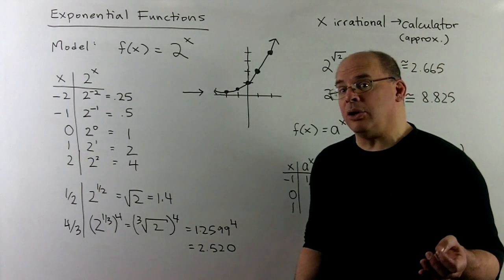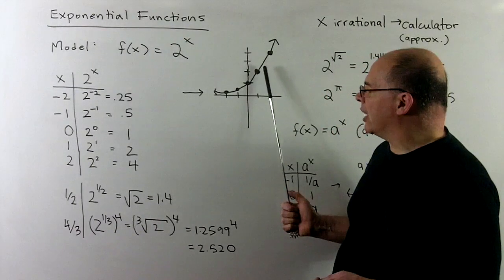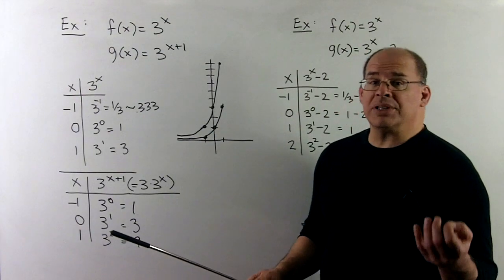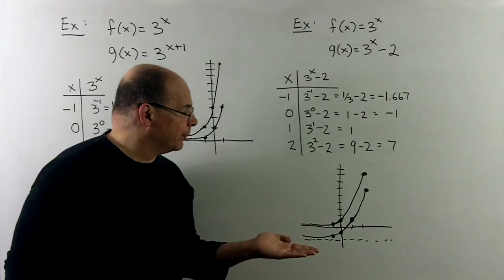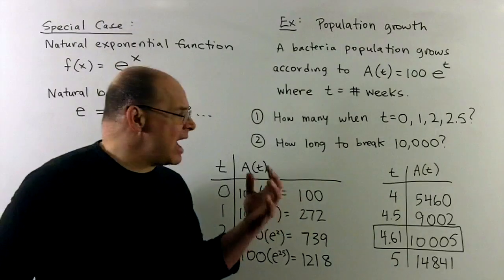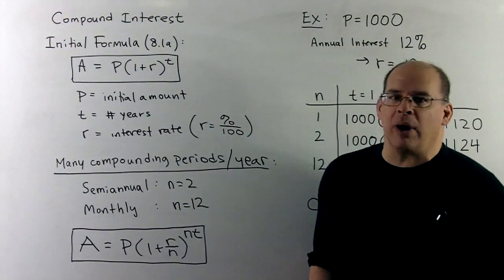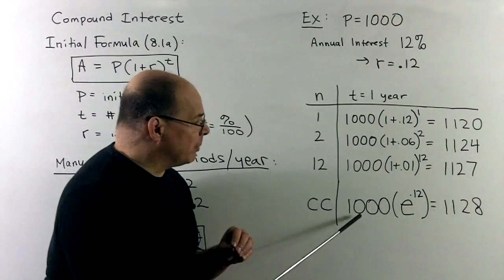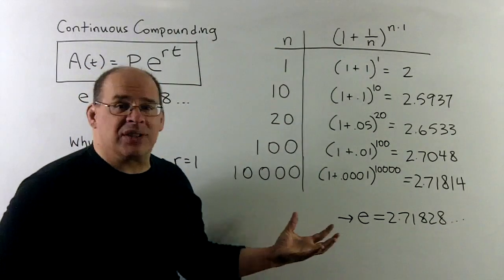INTALG 9.1: Exponential Functions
We introduce exponential functions; for these functions, the variable occurs as an exponent.  We note features of graphs for such functions. Applications  include population growth and compound interest, for which we introduce continuous compounding..